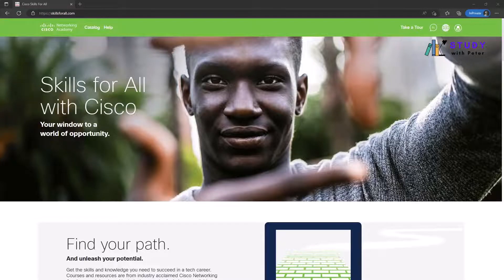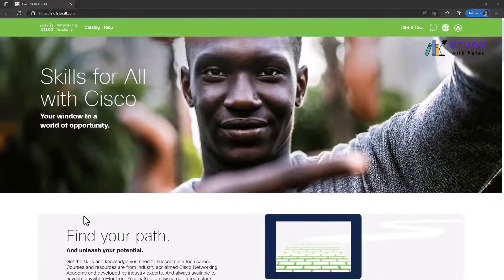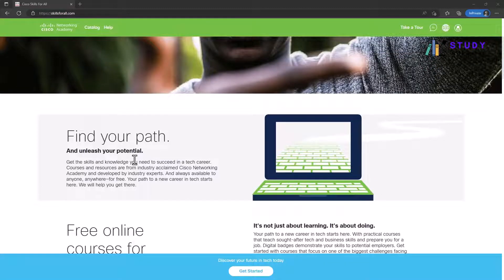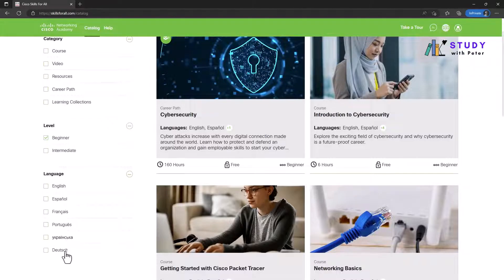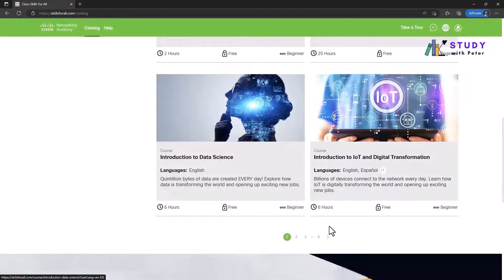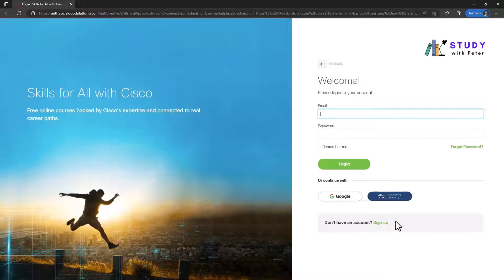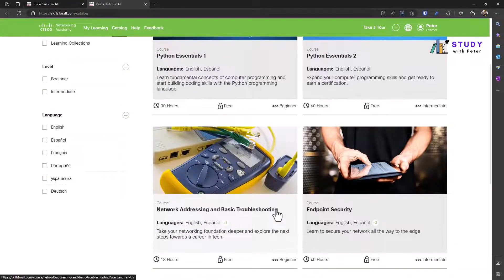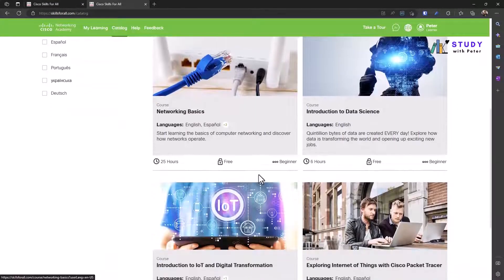Skills for ALL by Cisco Academy | Sign Up NOW | Don't Miss Out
Cisco Academy is an online educational program designed to help people of all ages and backgrounds learn technology, networking, cybersecurity, and other related skills.

Through experiential learning, students are able to gain a deeper understanding of what they are learning as well as tangible tools that will help them in their future career endeavors.